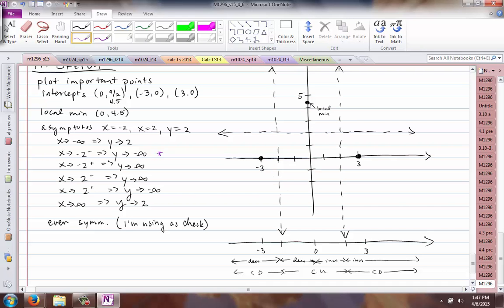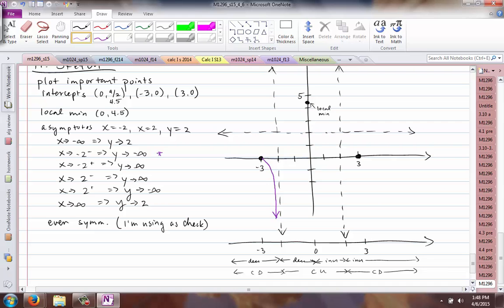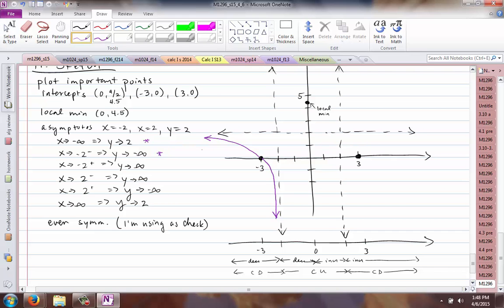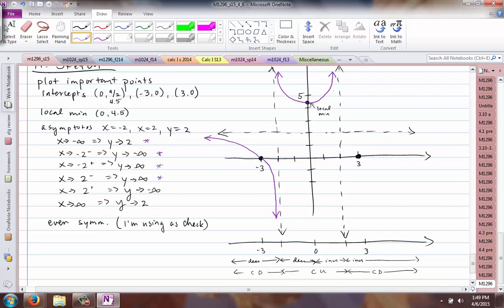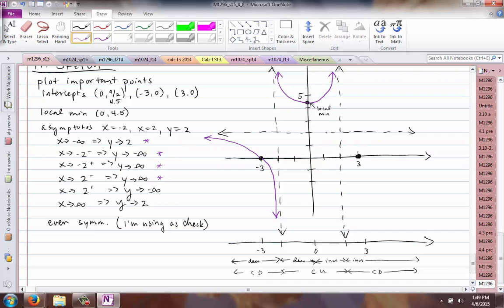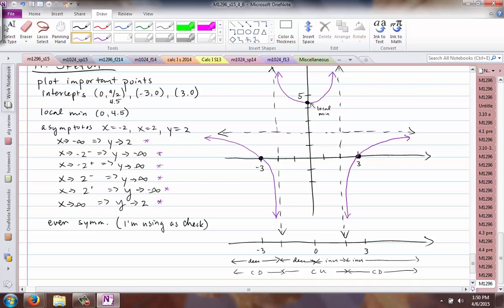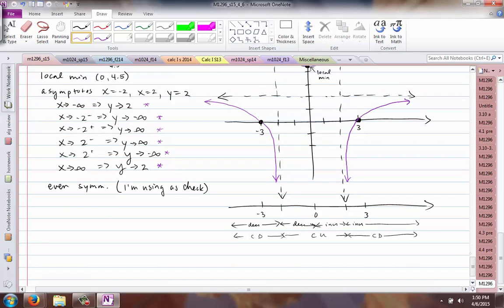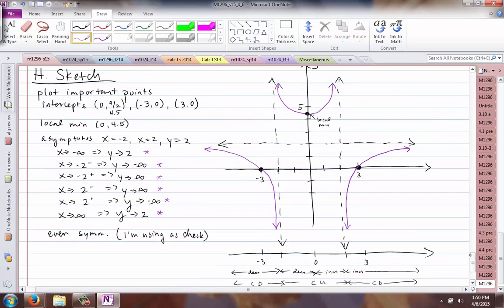4.5 ex part 5